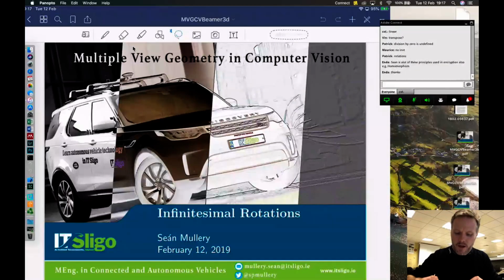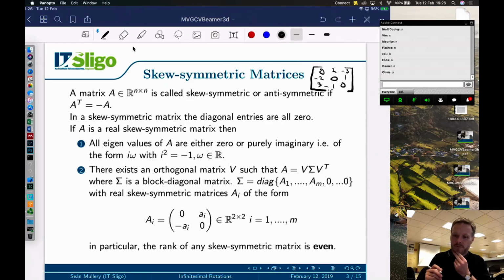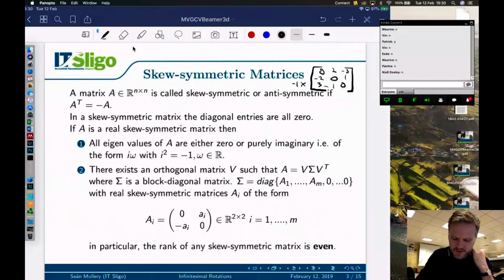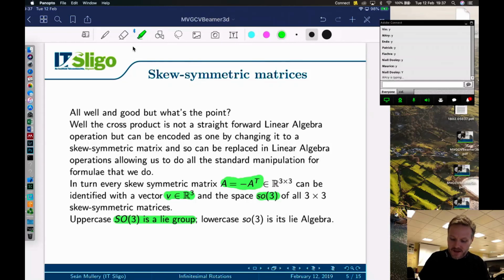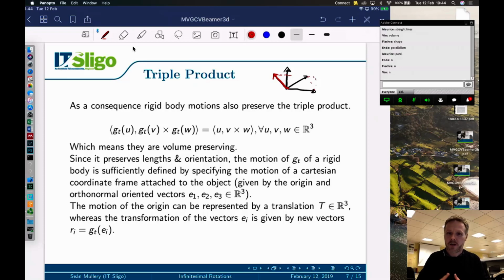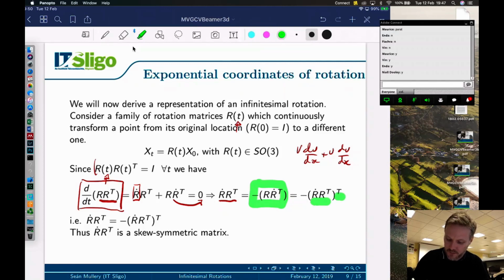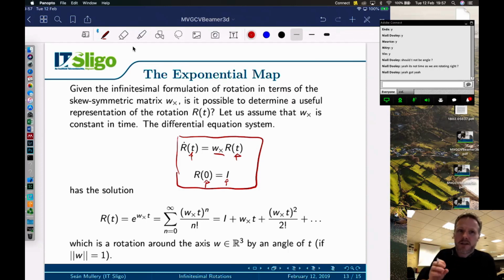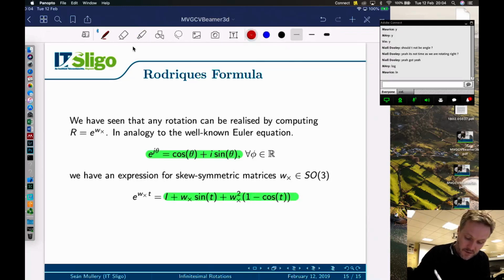Lecture 3D Infinitesimal 3D Rotations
Topics covered:
Skew-symmetric Matrices
Rigid Body motion
Triple product
Scalar and Cross product
Exponential Coordinates of rotation
Lie Group and Lie Algebra
The Exponential Map
The Logarithmic Map
Rodrigues Formula